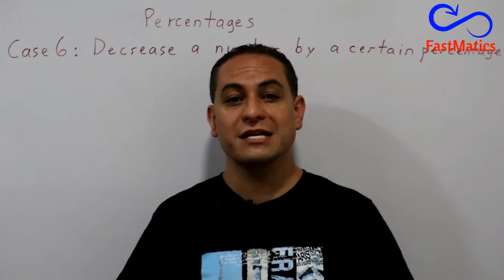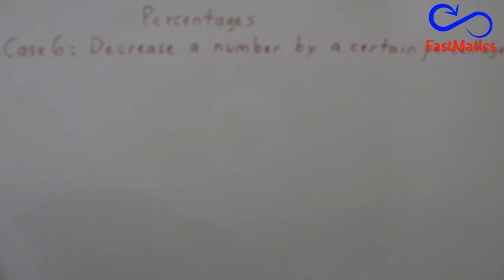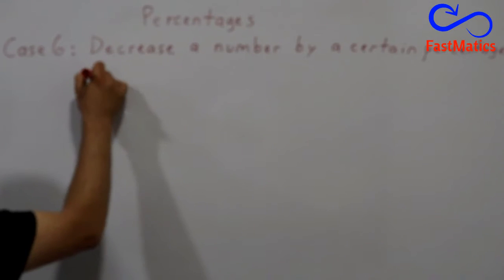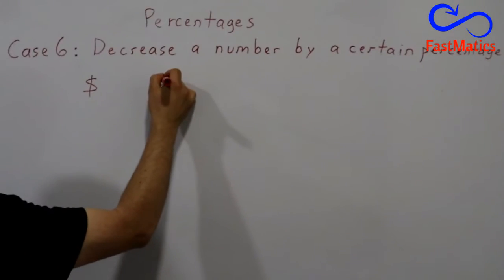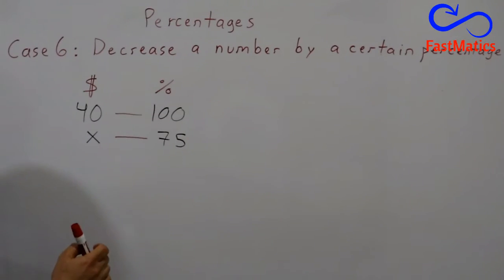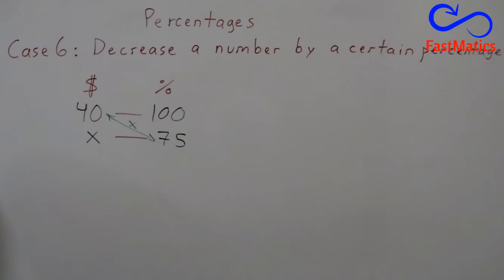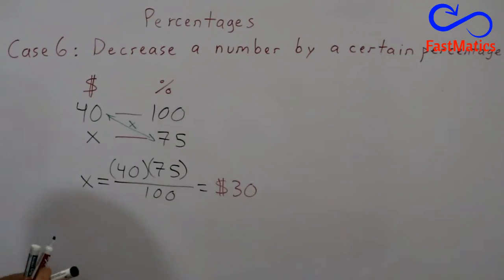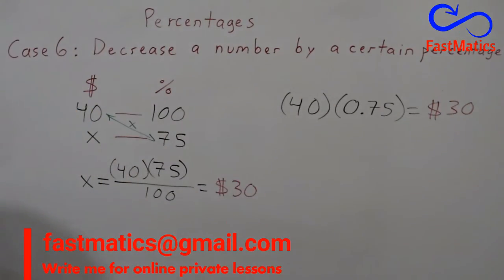41. ARITHMETIC: Percentages (case:6 decrease a number by a certain percentage)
Apprenez à calculer le montant en cas de pourcentage de remise.